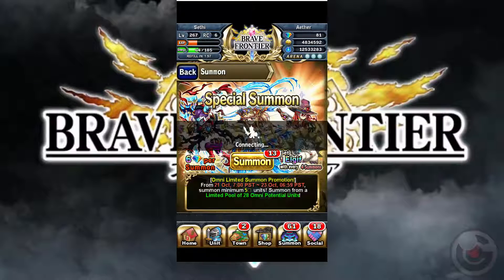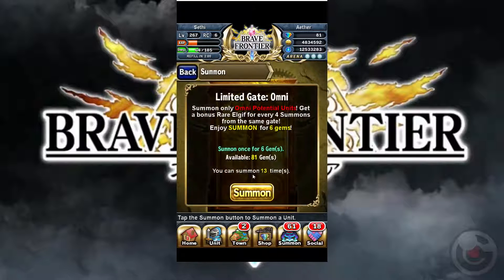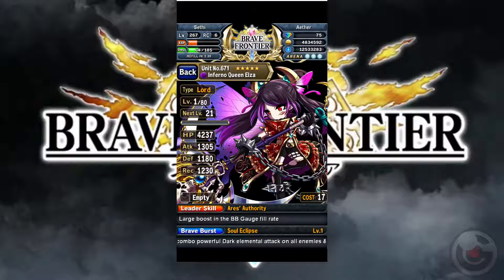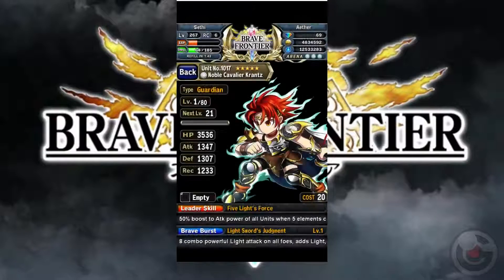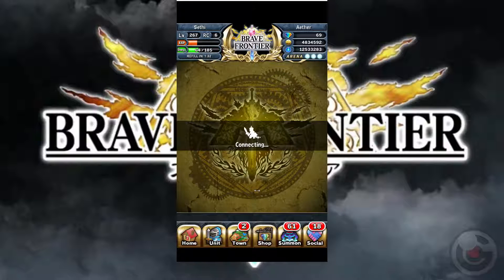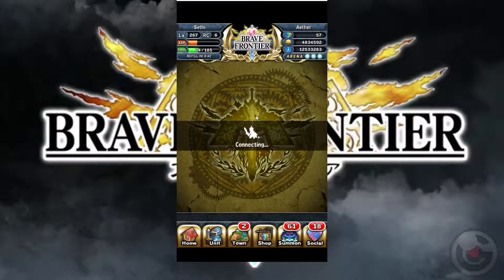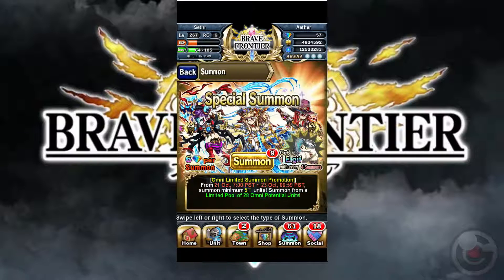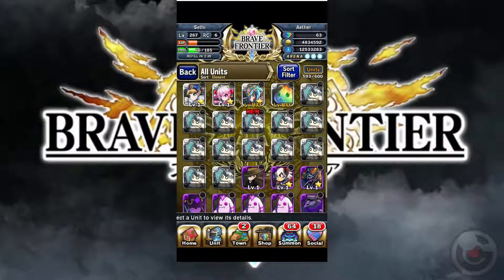Brave Frontier - Omni Limited Summon Gate - 4 Pulls (First Attempt)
According to the news I read, there was supposed to be an increased chance to pull Avani, Holia, and Krantz so I figured why not.  Well, this is why not right here.  At least the Elgif is somewhat useful.